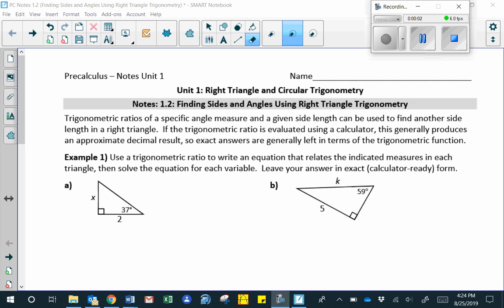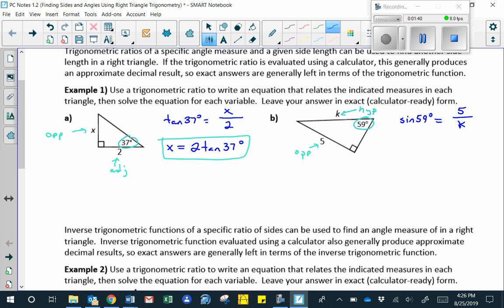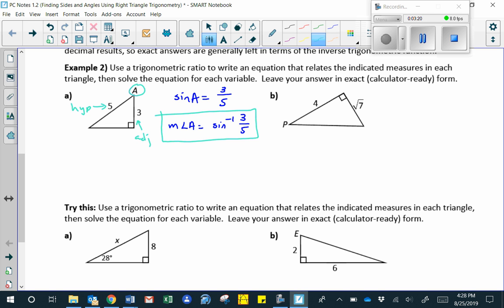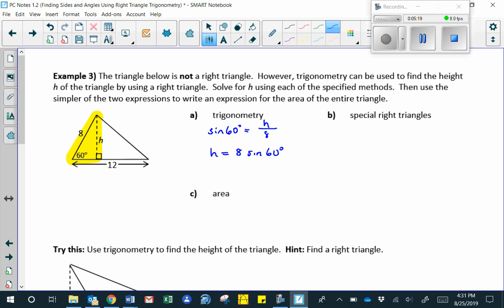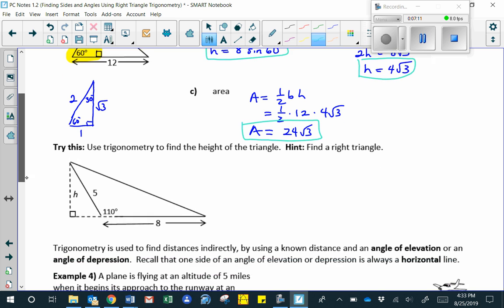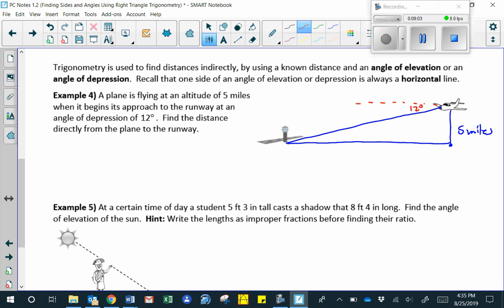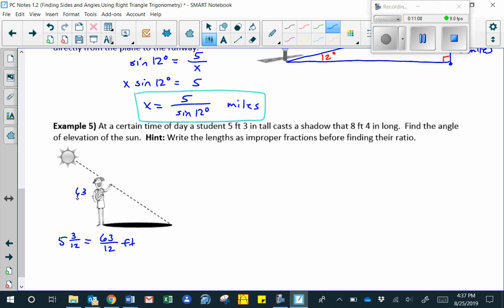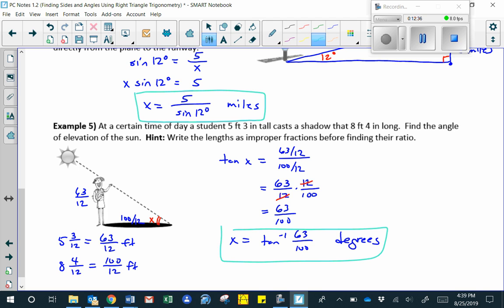PC Notes 1 2 Finding Sides and Angles Using Right Triangle Trigonometry